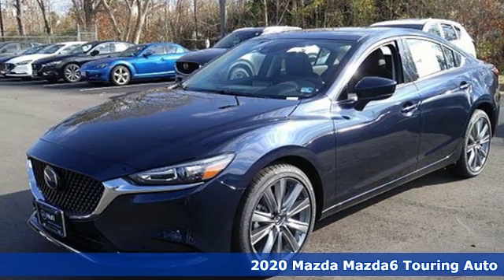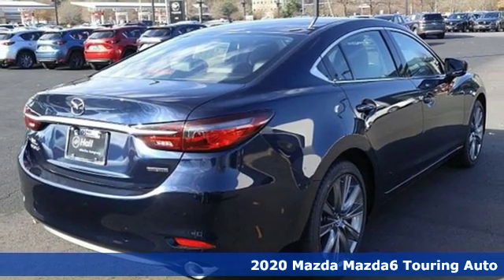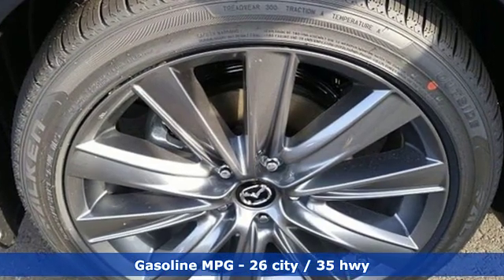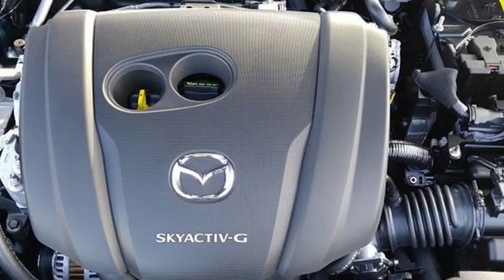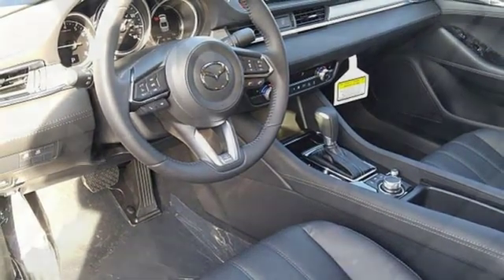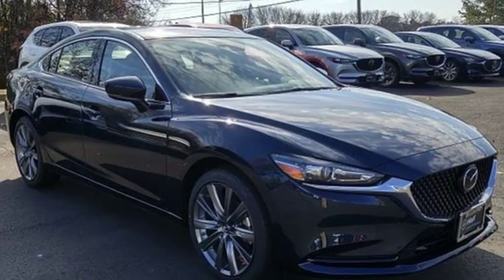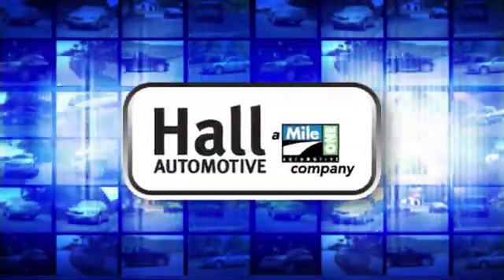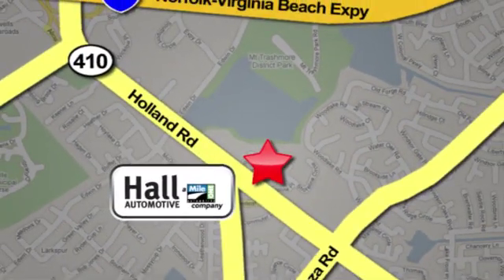New 2020 Mazda Mazda6 Virginia Beach VA Norfolk, VA #1020025 - SOLD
Year: 2020
Make: Mazda
Model: Mazda6
Trim: Touring
Engine: SKYACTIVA®-G 2.5L I4 DOHC 16V
Transmission: 6-Speed Automatic
Color: Blue
Interior: Black
Stock #: 1020025
VIN: JM1GL1VM3L1514415

Address:
4372 Holland Rd